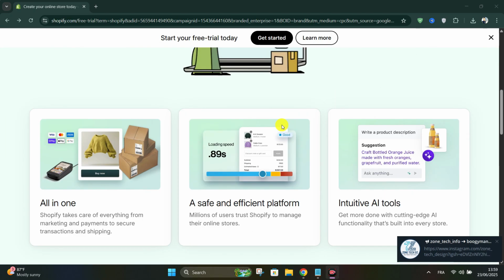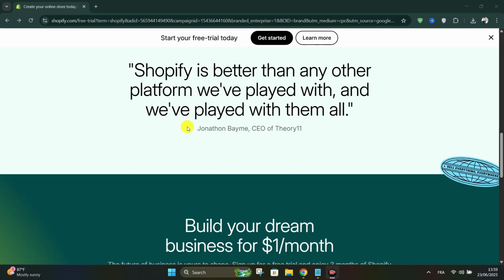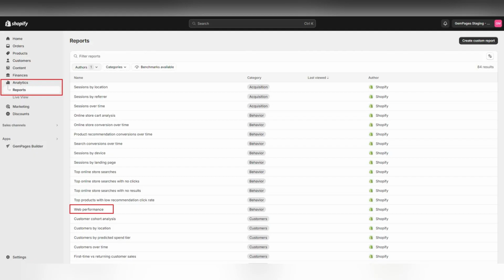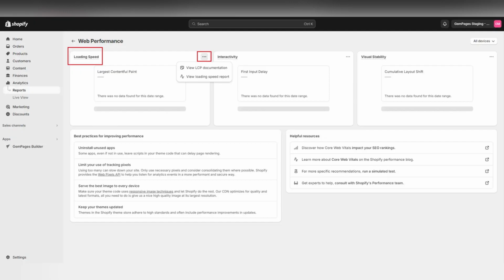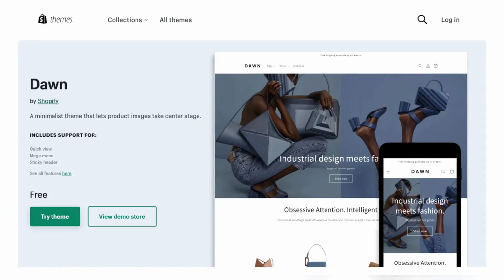How to Increase Shopify Store Speed (Boost Performance in 2025!)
Is your Shopify store loading too slow? 🐢 A slow site means lost sales. In this video, I’ll show you **how to increase your Shopify store speed** with simple, proven strategies for 2025.

Faster stores = higher conversions and better SEO! Follow this step-by-step guide to **optimize your Shopify speed** without coding.

✅ You’ll learn:
- How to test your current store speed
- Optimize images without losing quality
- Use fast themes and remove unused apps
- Lazy loading, app control & liquid file tips
- BONUS: Speed-boosting Shopify apps

💡 Shopify Speed Booster App: [your link]